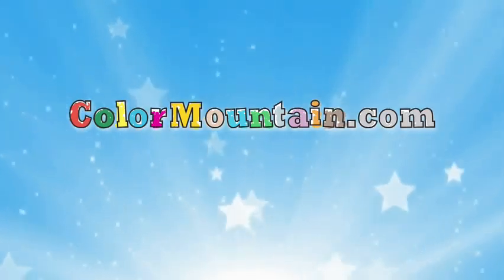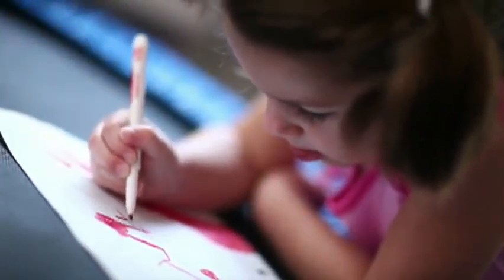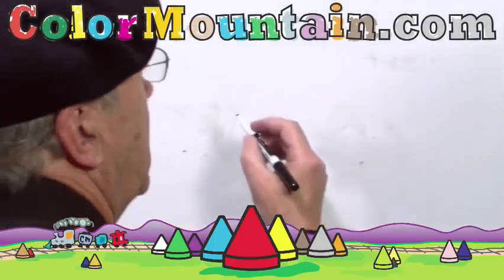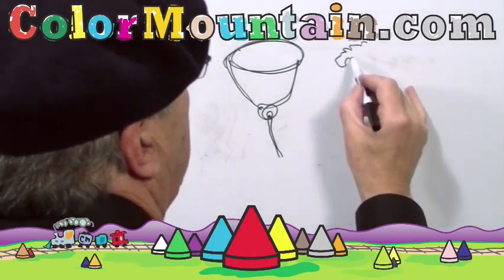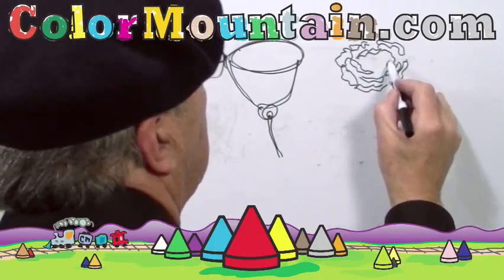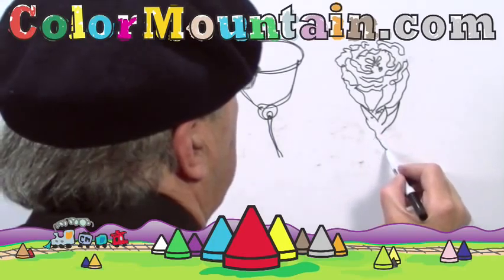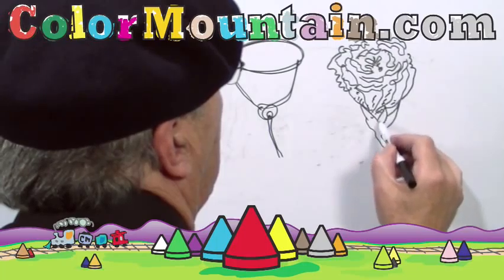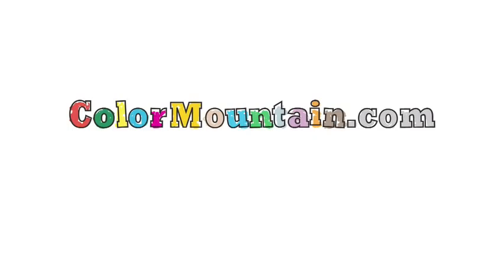How To Draw A Rose Flower: ColorMountain.com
Kids can learn how to draw a flower with ColorMountain.